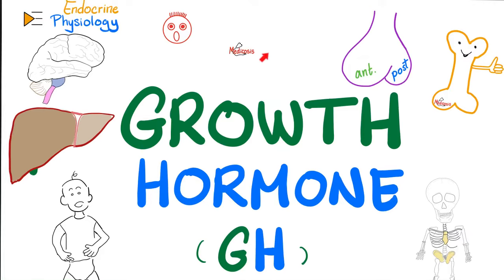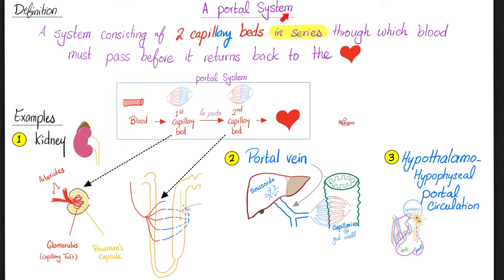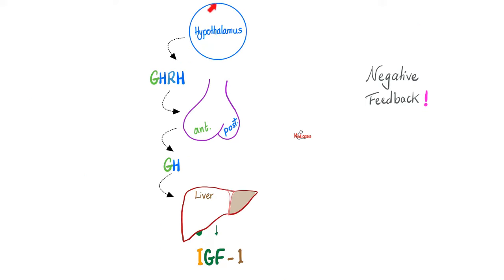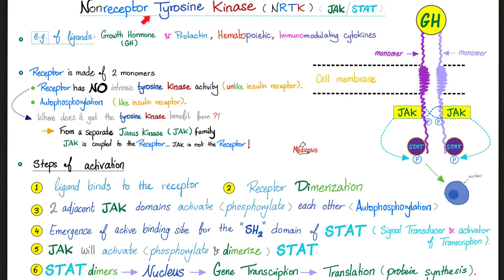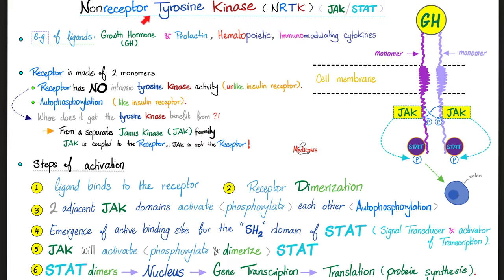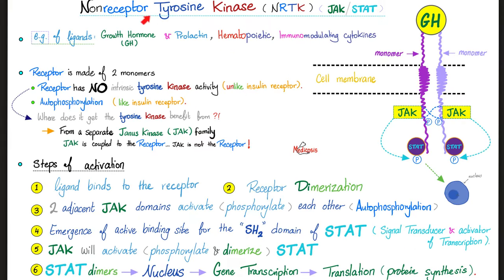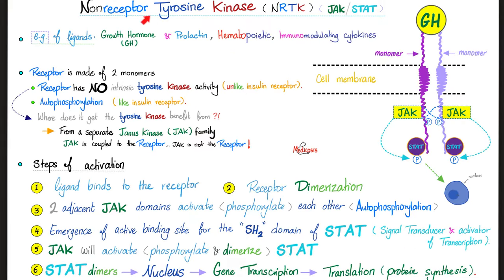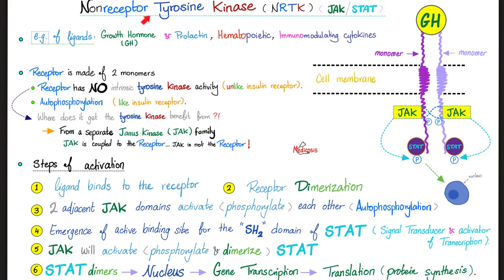Growth Hormone (GH) - Somatotropin - Dwarfism, Gigantism, Acromegaly - Endocrine Physiology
Growth Hormone (GH) Somatotropin, Dwarfism (short stature, stunted of growth), Gigantism, Acromegaly | Endocrine Physiology.
Growth hormone (somatotropin) is a hormone produced by the anterior pituitary gland under influence of the hypothalamus — which secretes growth hormone releasing hormone (GHRH)…Growth hormone helps grow your bones, muscles, cartilages,…etc. GH and prolactin utilize the JAK-STAT pathway (Non-receptor tyrosine kinase). GH increases your height and prevents stunting of growth. Deficiency of growth hormone can lead to short stature (pituitary dwarfism). Excessive growth hormone can cause gigantism or acromegaly.